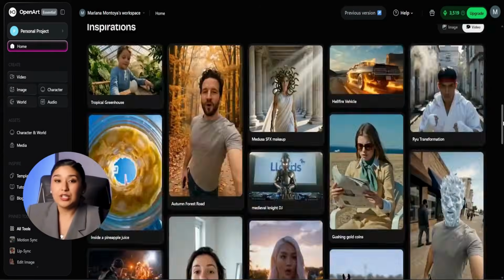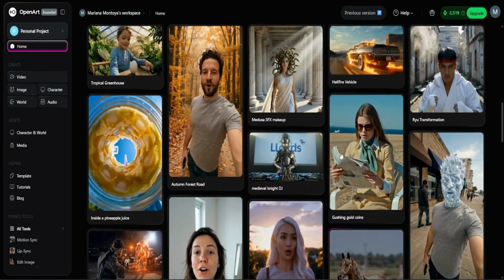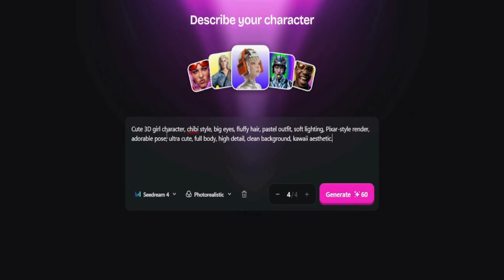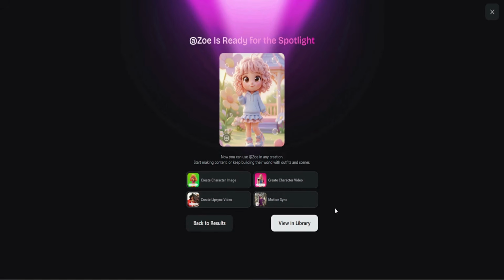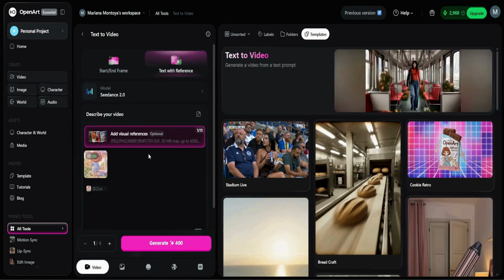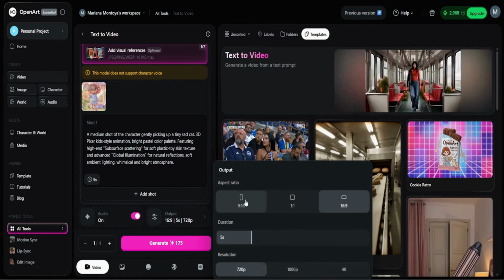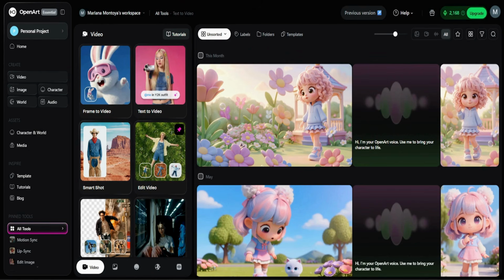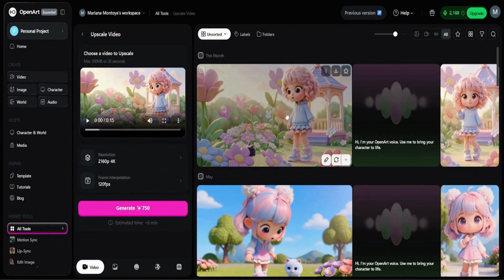How to Create Animated Kids' Story Videos with AI for Free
In this step-by-step tutorial, I'll show you how to create engaging 3D animation videos using free AI tools, including OpenArt, to bring your ideas to life.

In this video, you'll learn:

How to generate story ideas with AI
Create consistent 3D characters
Animate scenes using free AI tools
Add realistic voiceovers and sound effects
Edit everything into a professional-looking video
Export your final animation for YouTube, TikTok, or Instagram

Whether you're a beginner or an experienced content creator, this workflow makes it easy to produce high-quality animated stories with AI.

If you're looking for an easy way to create amazing AI-generated characters, images, and animations, I highly recommend giving OpenArt a try. It has become one of my favorite AI tools for creating content quickly and efficiently.

Your support helps me create more free content like this!

💬 Have questions or want to see another AI tutorial?